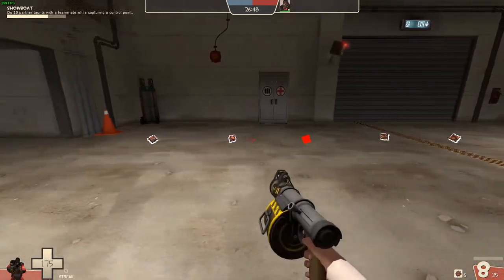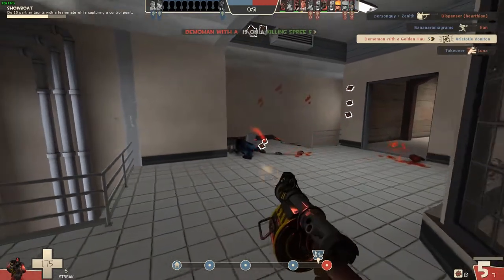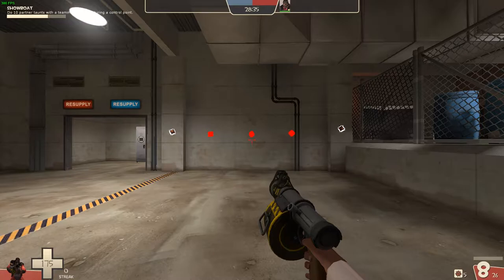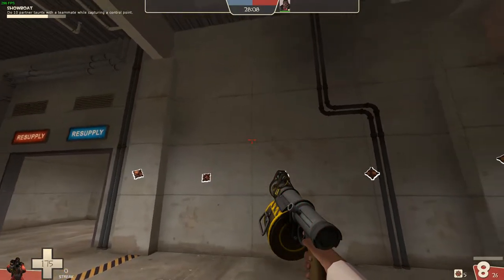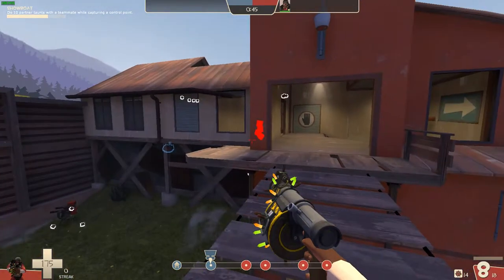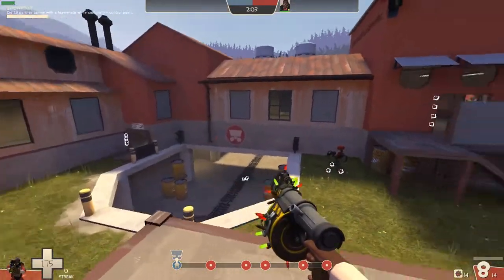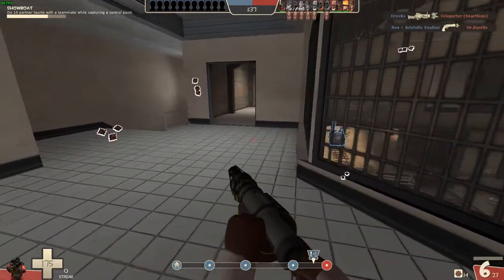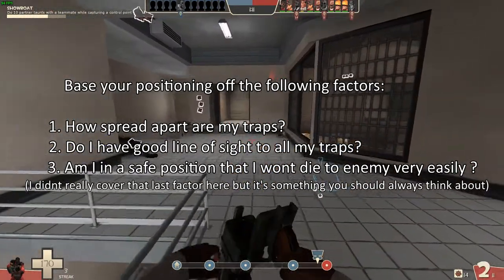Quick SR Tips: Selective Detonation Help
Putting yourself in a position to easily manage multiple traps can be difficult. Focusing on your distance relative to your traps based on how spread apart your traps are can be a good starting point.

// Songs Used //

- Testing The Waters - Bionicle The Legends of Mata Nui OST